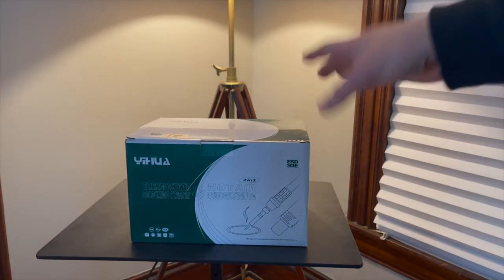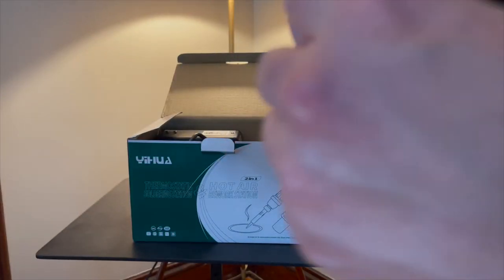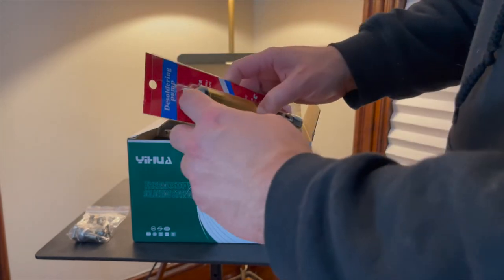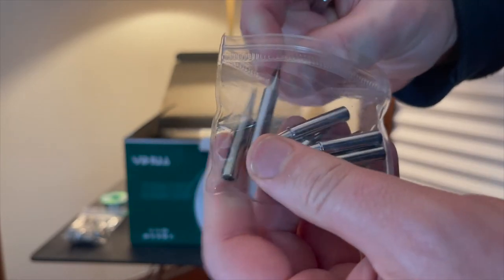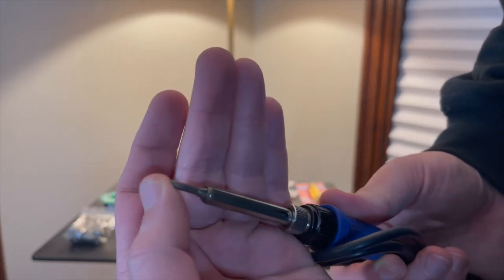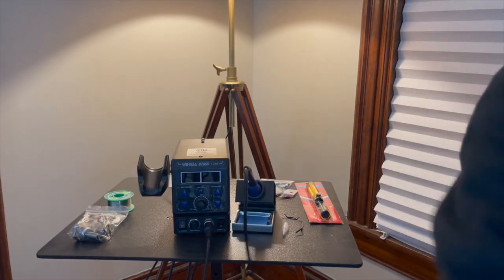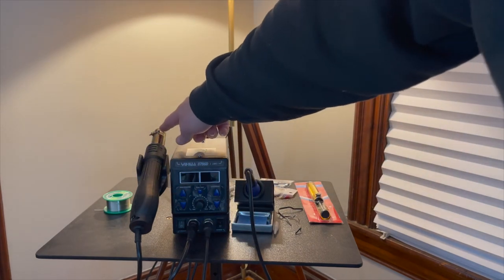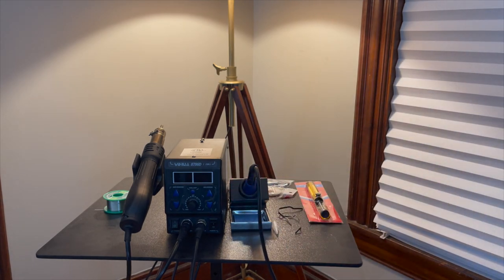YIHUA 8786D - 2 in 1 Hot Air Rework station unboxing and review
Quick unboxing and review of this inexpensive hot air station from YIHUA